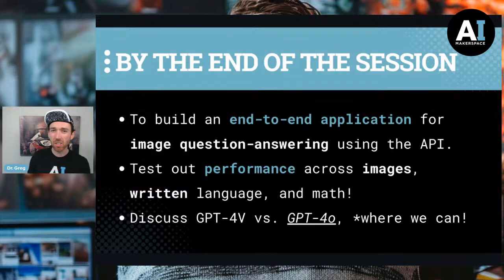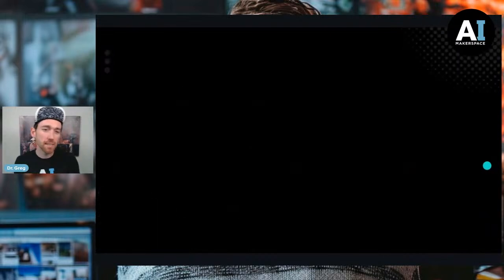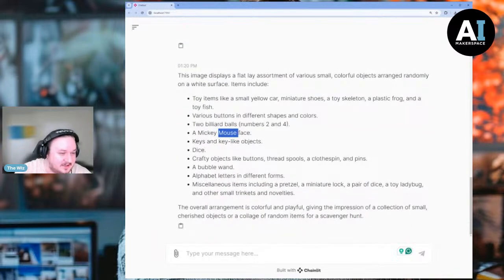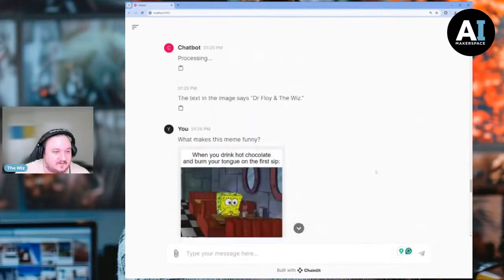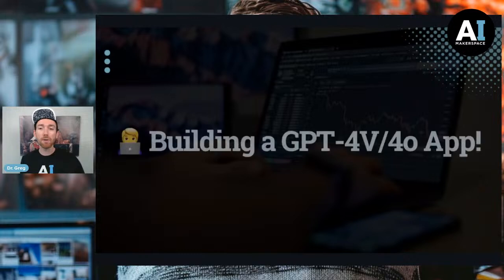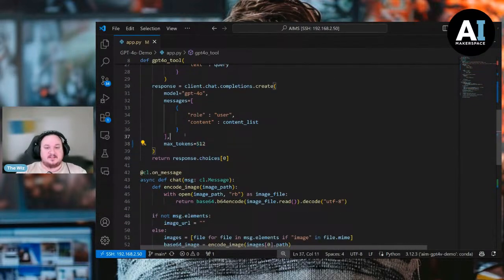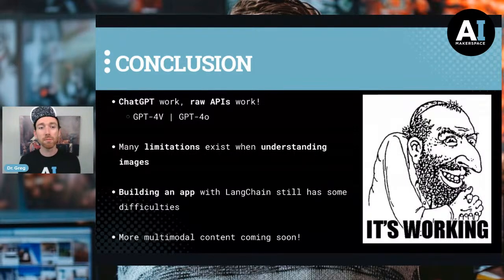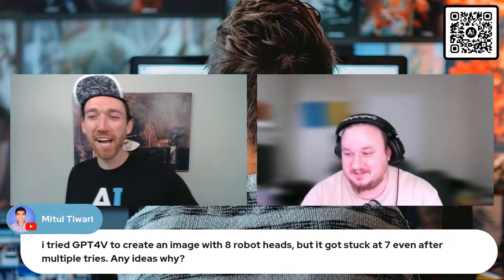GPT-4o: A First Look at Vision Capabilities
Step into the future of AI with our exclusive YouTube event featuring OpenAI's latest marvel, the GPT-4 Vision API! 2024 marks the year of agents, but the emergence of multimodal LLMs brings new thrilling opportunities. This live session offers a first look at how GPT-4 Turbo with Vision can revolutionize LLM applications by allowing you to upload and query multiple images. We'll dive deep into the capabilities and limitations of the GPT-4 Vision API, explore how to interact with this cutting-edge technology, and discuss the costs associated with processing images. Whether you're a developer eager to expand your toolkit or simply curious about the latest in AI, join us to explore, build, and get your questions answered live. Click now to be part of this groundbreaking journey into multimodal LLMs!

Speakers:
Dr. Greg, Co-Founder & CEO

Apply for our new AI Engineering Bootcamp on Maven today!